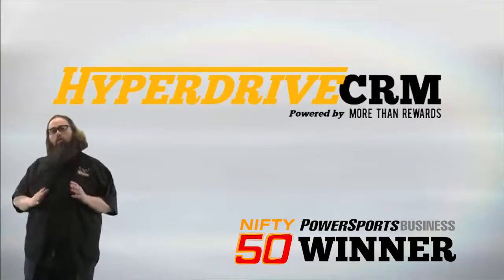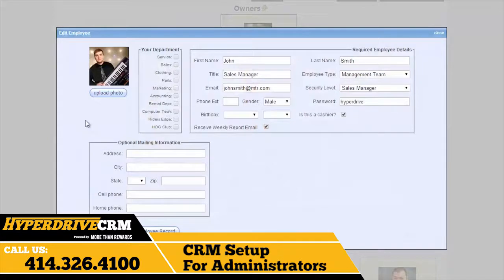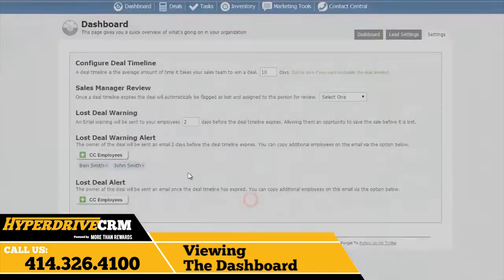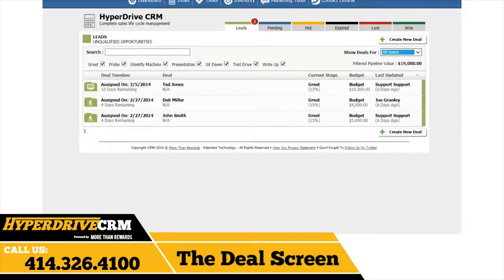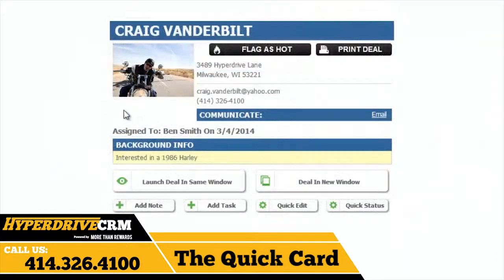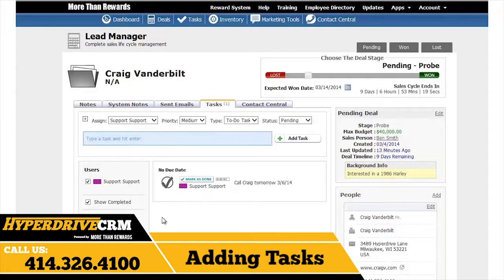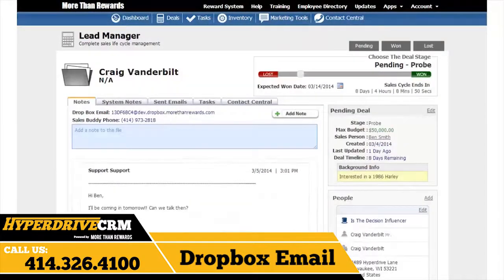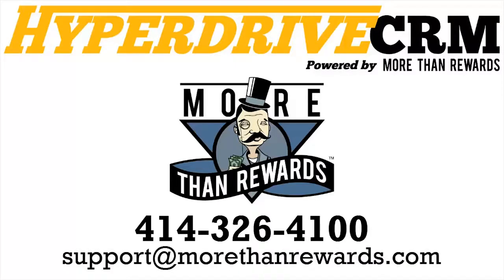HyperDrive CRM Light - Product Overview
For more advanced features check out HyperDrive Pro which gives you the ability to create printed materials, letters, forms, brochures, 4 square sheets, envelopes, postcards and more.   It also a digital marketing module which lets you schedule automatic drip email campaigns and VoIP calling as well as daily email alerts & reminders.  You learn about HyperDrive Pro here.